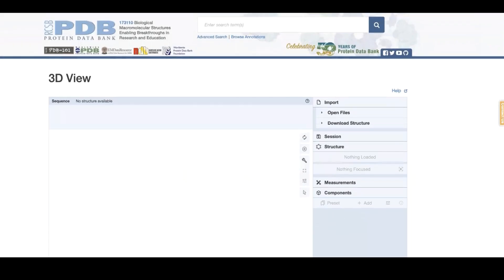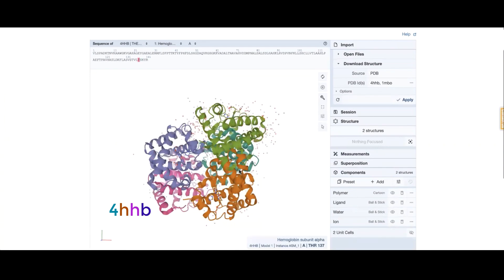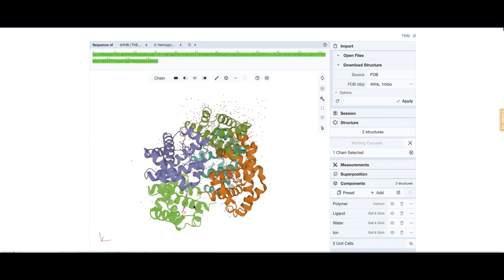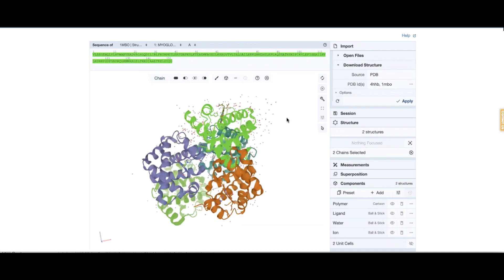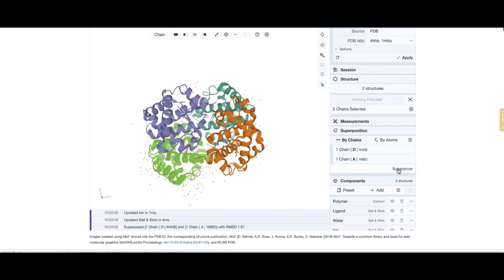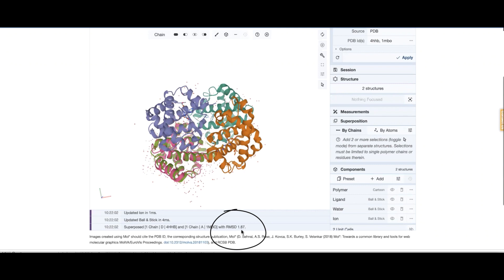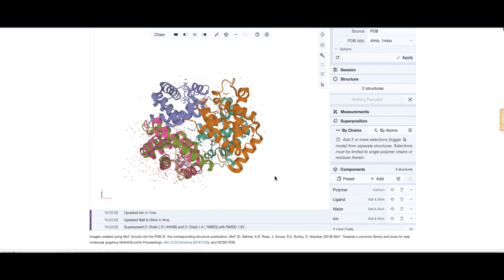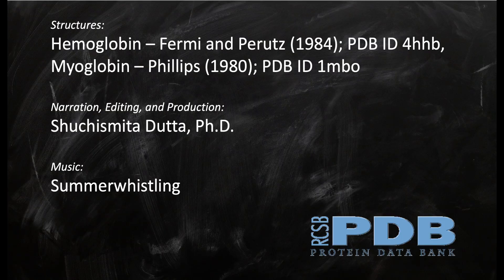Molstar superposing two structures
This video shows how to superpose two (or more) structures using the RCSB PDB visualization tool (Mol*)